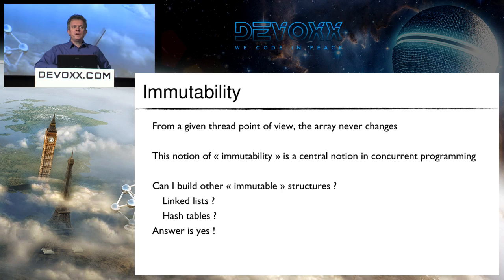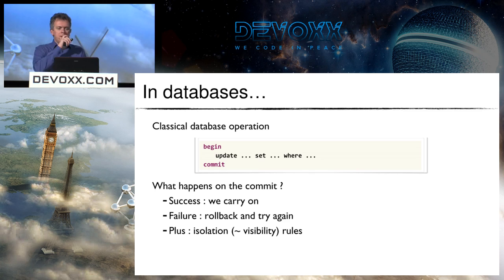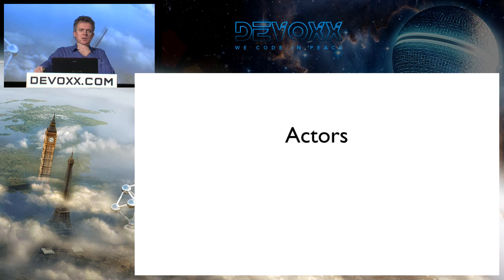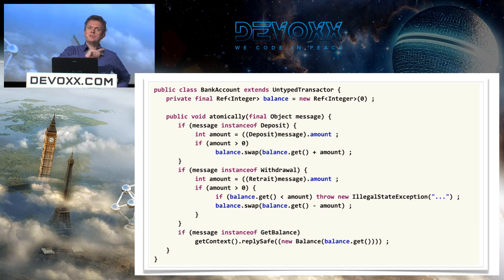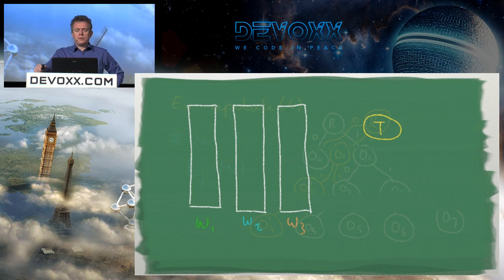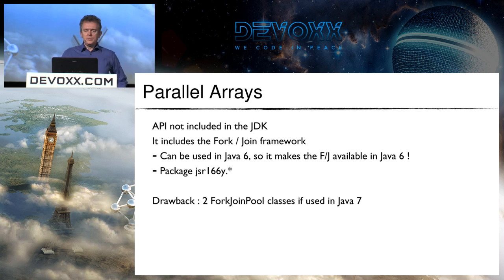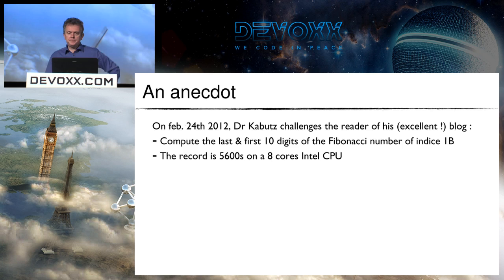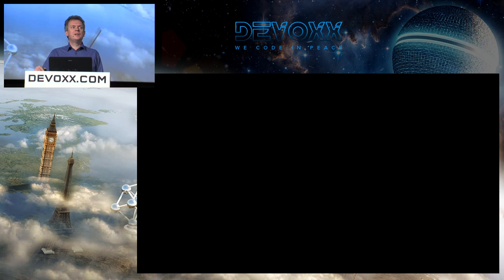From Runnable and synchronized() to parallel() and atomically() (Part 2/2)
For about 15 years the Java multithreaded programming model has followed the evolution of CPUs and the growing needs of applications.
Multithreaded programming poses two challenges for the developer: parallelize the processes, and ensure consistency of the data,
while fully leveraging the computing power of modern multicore processors.

This lecture begins by describing precisely these challenges and their issues. It then describes the technical solutions available today,
whether in the JDK API or in the frameworks of the Java ecosystem. From the threads of Java 1.0, to the Fork / Join of Java 7, and the anticipated
parallel () of Java 8, from synchronized and volatile to STM and actors, everything will be explained. Some algorithm upcoming issues will also be
shown to illustrate the talk.

Author:
José Paumard
Passionate about programming computers for over 20 years, Jose made ​​his debut in assembler and C, C for SIMD parallel machines before adopting Java as an object-oriented language. Assistant professor in Paris University for 15 years, PhD in applied maths and computer science, Jose also has a passion for education. He writes a blog, Java le soir, French documentary source on Java technologies for thousands of french speaking developers around the world. He is a member of the french Paris JUG, and have been co-organizing Devoxx France for 3 years. He is also a speaker for various conferences including Devoxx and JavaOne, as well as many JUGs.